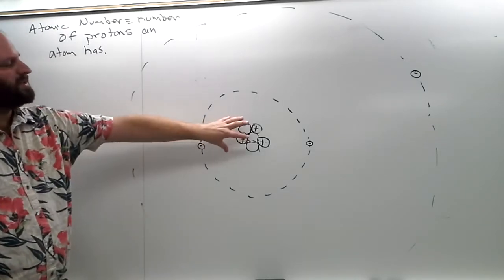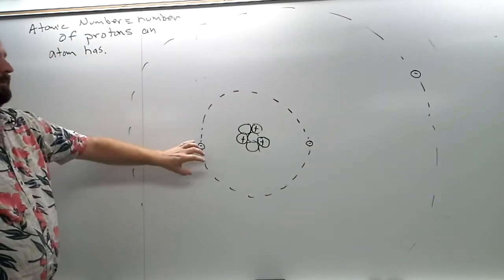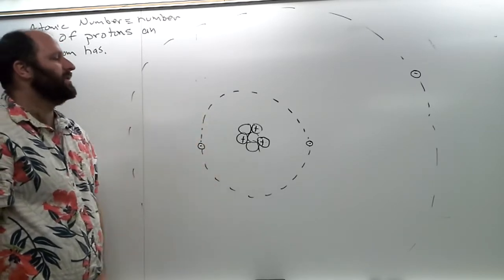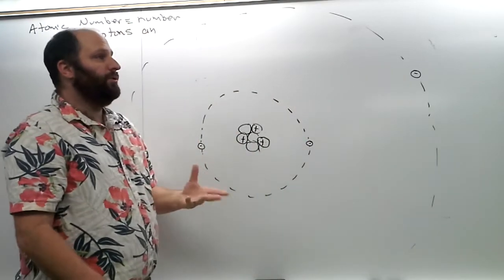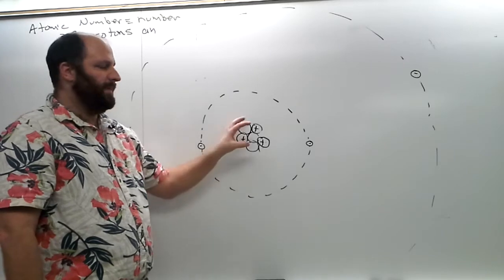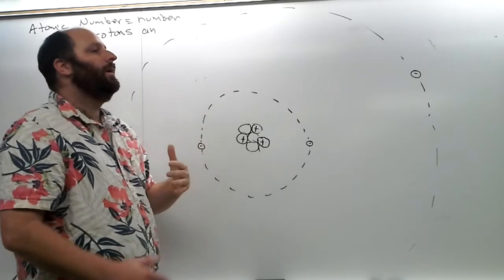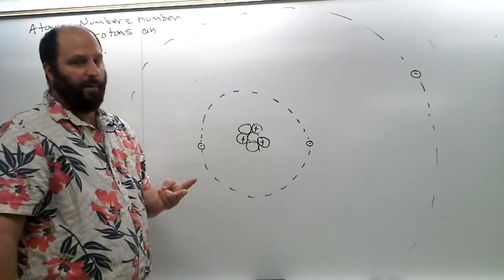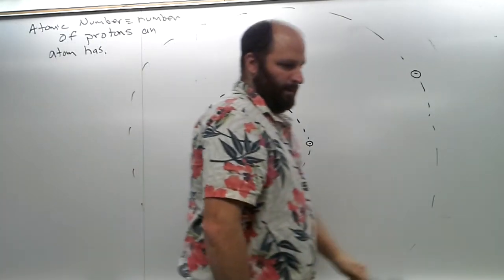Introduction to Atomic Structure